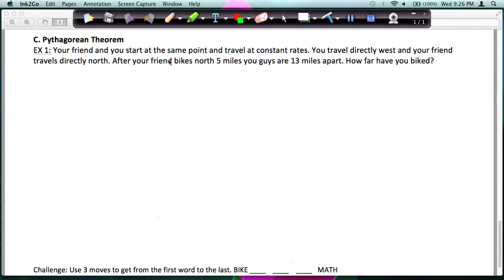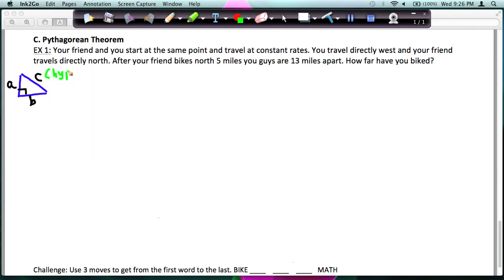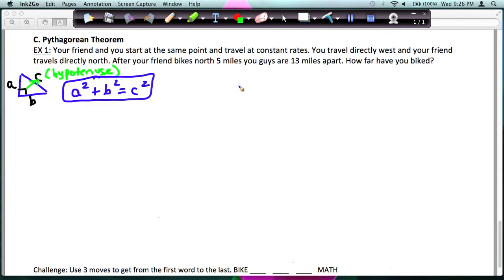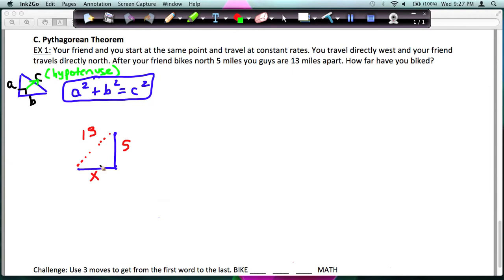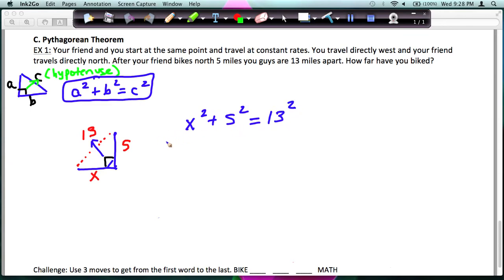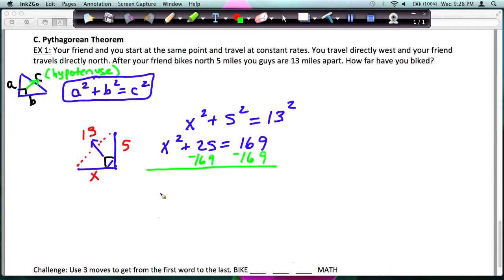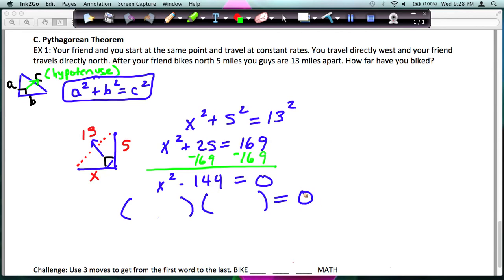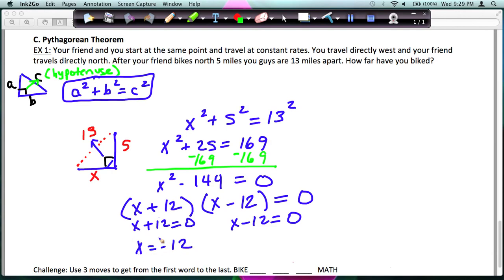Solve by Factoring 4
Solve by Factoring Part 4